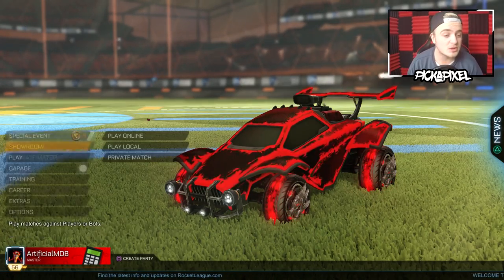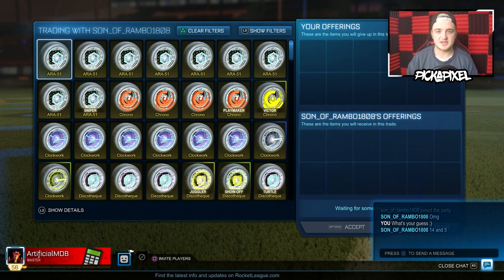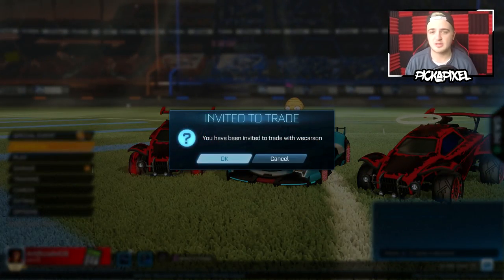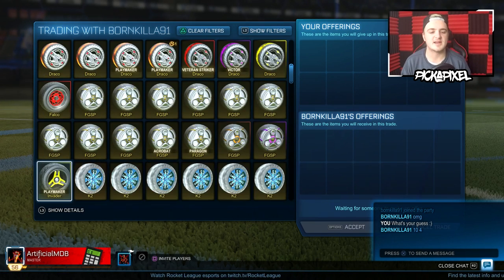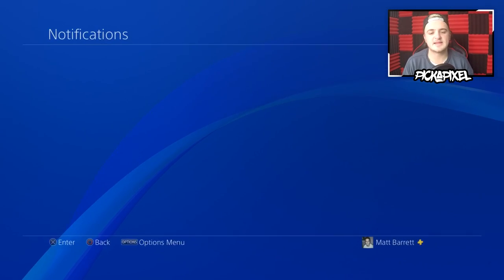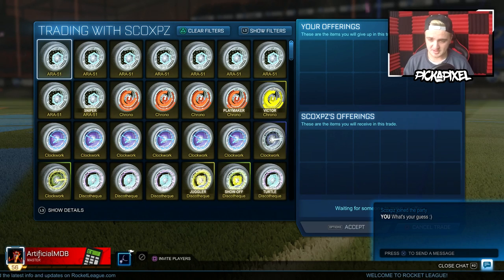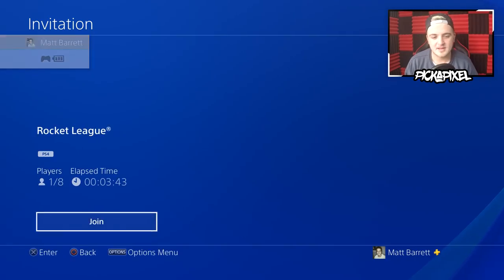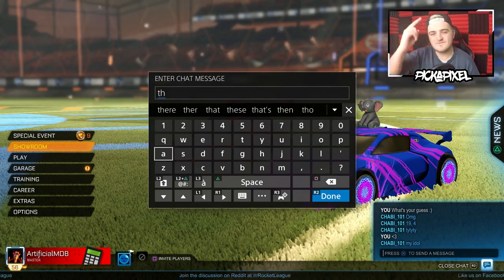EXOTIC WHEELS! - BEST ITEMS ONLY! | Blind Trading With Fans In Rocket League #13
If you enjoyed this and want to see more blind trading with fans then be sure to leave a like on the video!